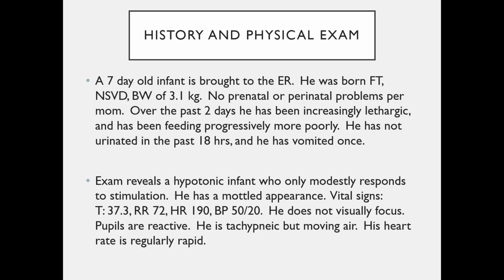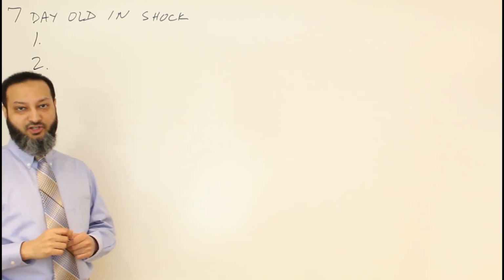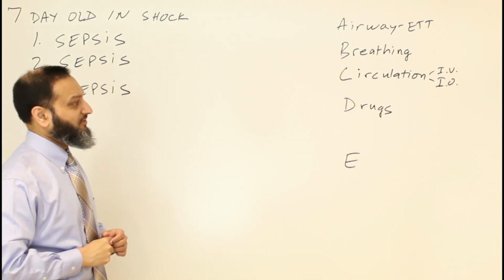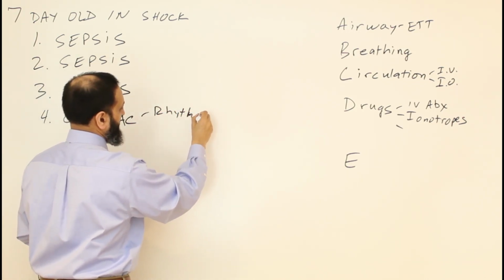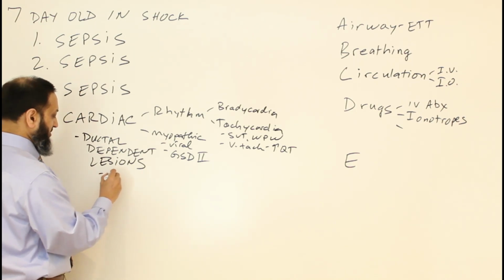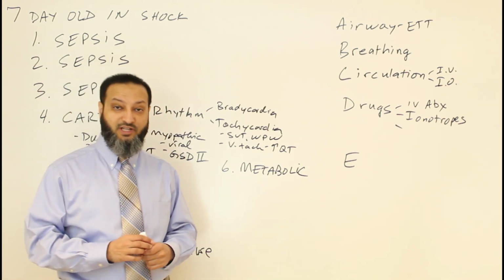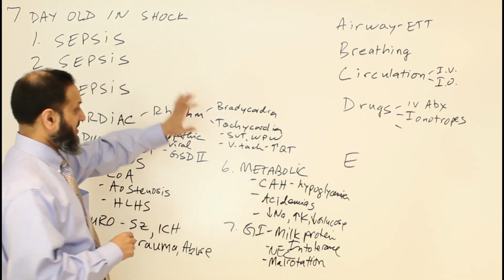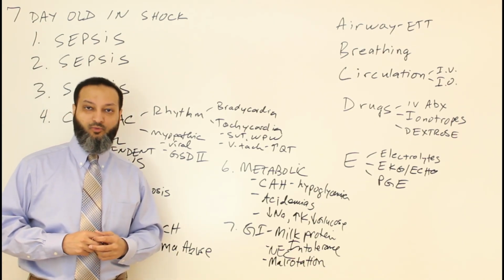CRASSH Course Case -- 7 day old with poor feeding and lethargy